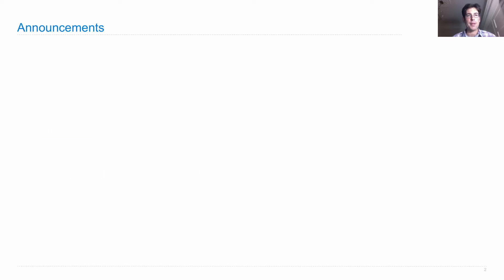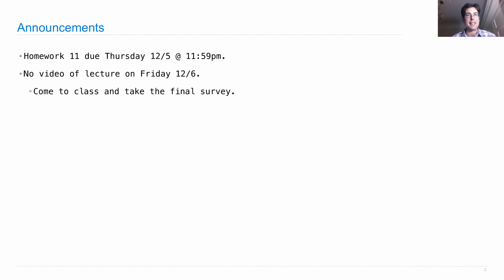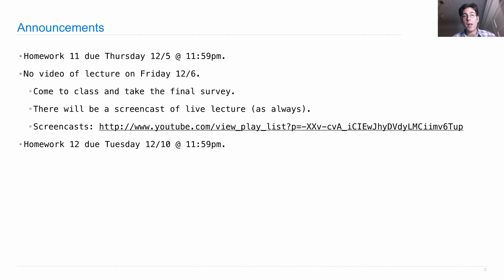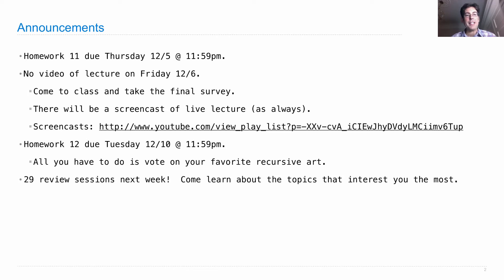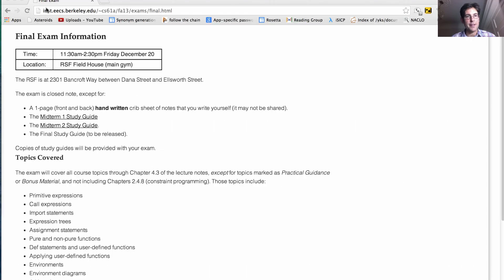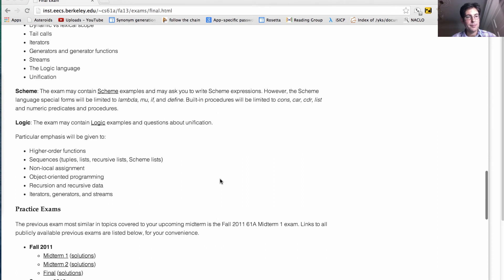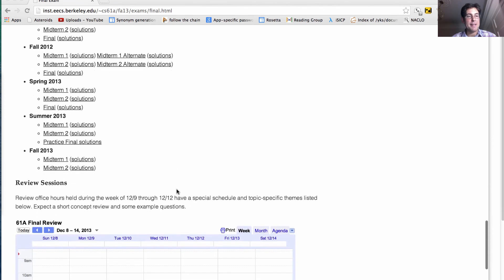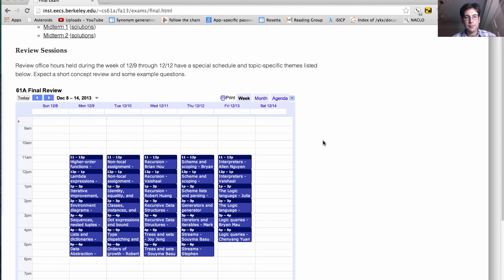61A Fall 2013 Lecture 35 Video 1